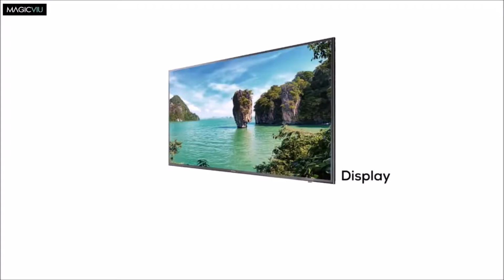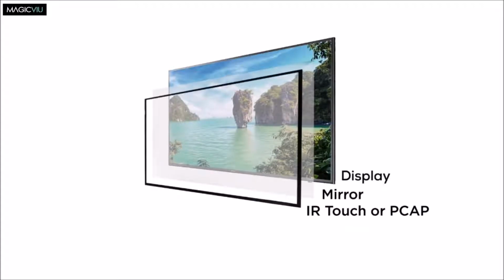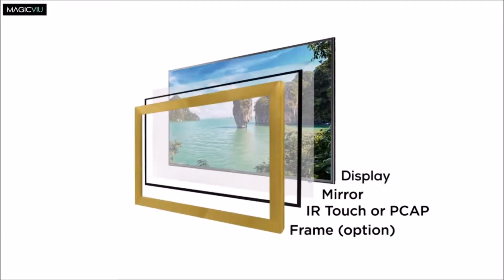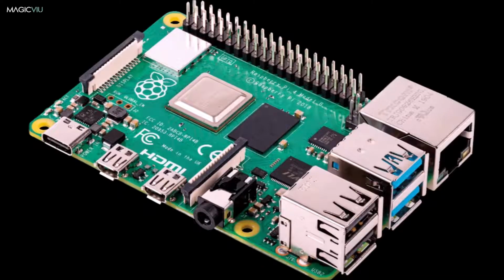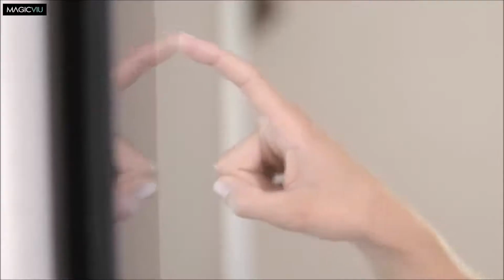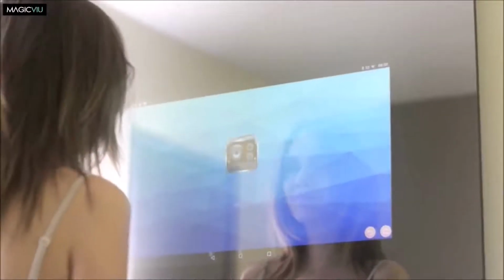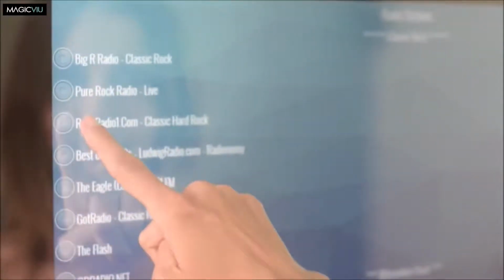MAGICVIU Smart Mirror Applications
MAGICVIU.com
A Smart Mirror or sometimes called Magic Mirror is a two-way mirror with an inbuilt display behind the glass. The display can show anything you want on the mirror’s surface such as the current time, weather forecast, news feed, upcoming appointments, and more.
Smart mirrors can come in different sizes and designs. Smart mirrors are sometimes called ‘Magic’ Mirrors, but they both refer to the same thing.
What Can A Smart Mirror Do?
What makes a Smart Mirror ‘smart’ is the ability to display any information you want on it. A smart mirror can be customized to display local weather forecasts, news bulletins, your upcoming calendar schedule, social media feeds, etc.
t’s possible to even add voice commands using Amazon’s Alexa or Google’s Home Assistant. With voice commands you can ask your mirror questions, set reminders, or control other smart devices in your home.
Advantages of a Smart Mirror
Like many smart devices, it’s hard to imagine how useful they can be until you use one. The big advantage of a smart mirror is the ability to display useful information without needing to open apps or do anything.
You simply look at your smart mirror and the information is there.
Imagine while you go through your morning routine you can look at your mirror and see a traffic report, weather forecast for the day, and your day’s schedule.
A great advantage of building your own smart mirror is the modules and software other people have already built. There are literally hundreds of different modules other people have built you can use for your smart mirror.
You can fully customize your smart mirror by picking and choosing the modules you want to include.
Applications:
Residences, Business offices, Virtual try on, Virtual makeup, Virtual fitness, and photobooth.